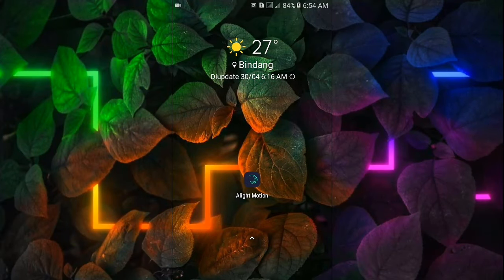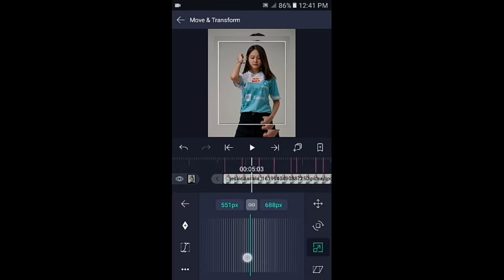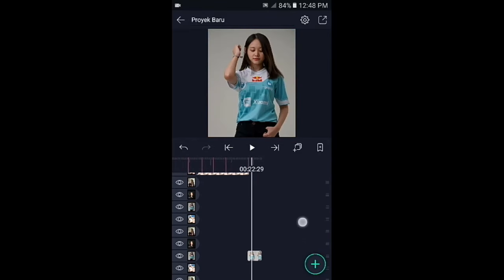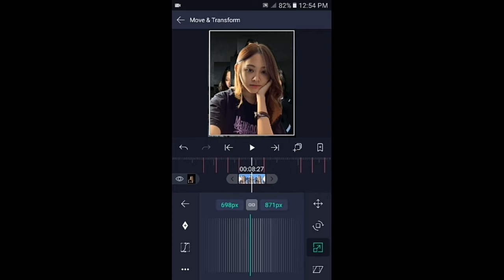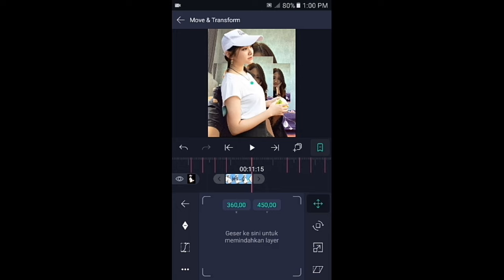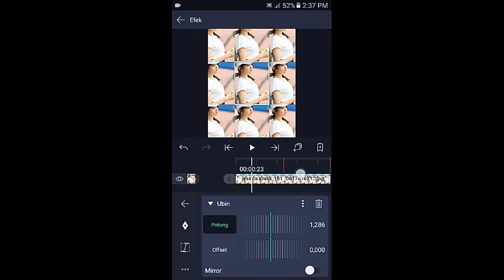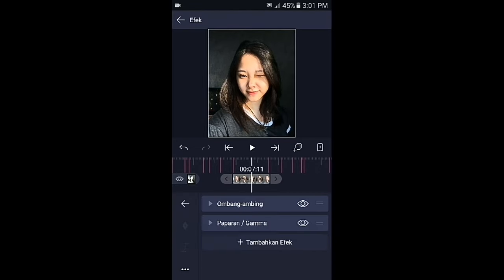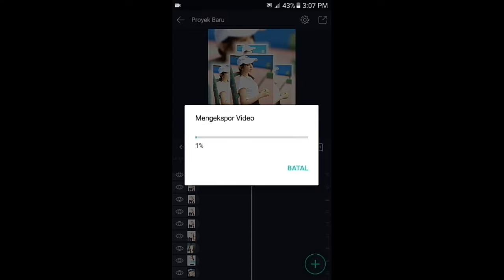Tutorial JEDAG JEDUG Alight Motion Full Overlay || DJ OLD on my way x Melody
SELAMAT MENUNAIKAN IBADAH PUASA🙏
SEMOGA PUASANYA LANCAR HINGGA AKHIR RAMADHAN😘

Jika kalian suka😍 dengan video ini Support Saya dengan Like🖒, And Subscribe🔴 Karena 1 Subscriberlah yang Membuat saya Jadi Lebih Semangat Berkarya, Dan Jangan lupa Share🔃 Ke teman2👬 yang lain ya..

⚠Detik2 beatnya sudah saya sediakan di dalam videonya

💠BAHAN-BAHAN DI KOLOM KOMENTAR💠